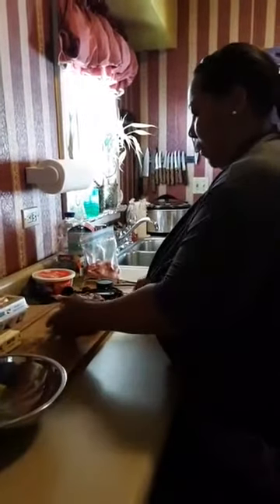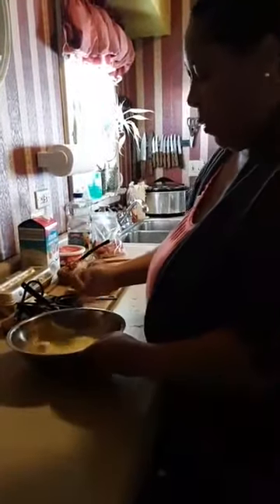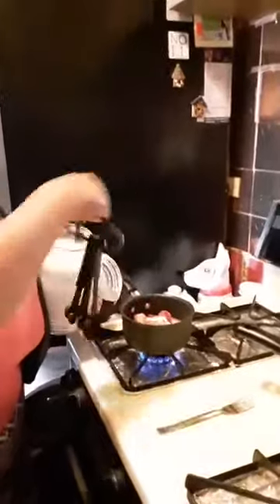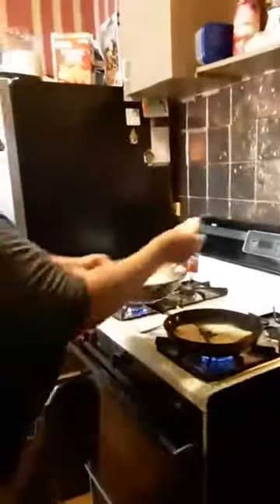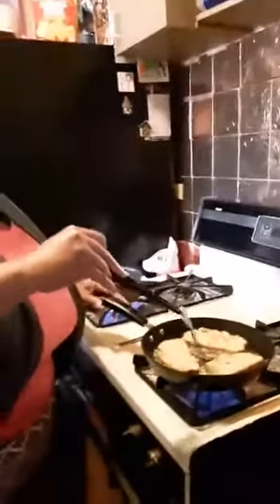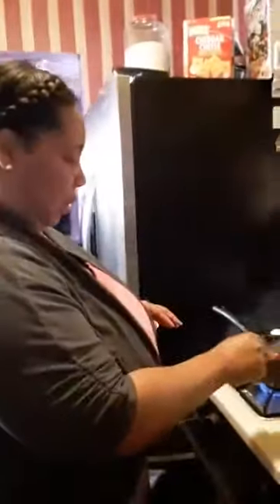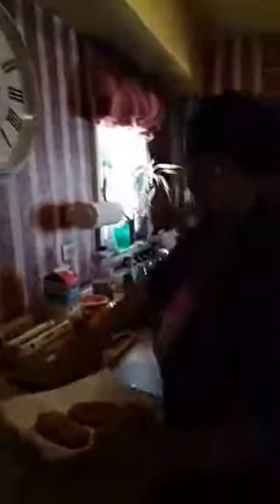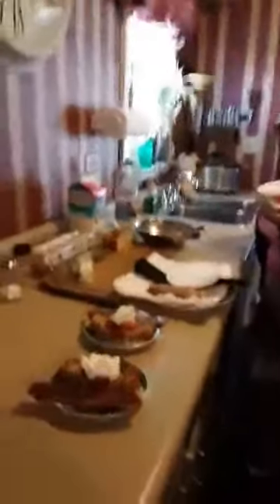Banana bread French Toast with Strawberry and whip cream topping.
Banana bread makes great French Toast the next day.